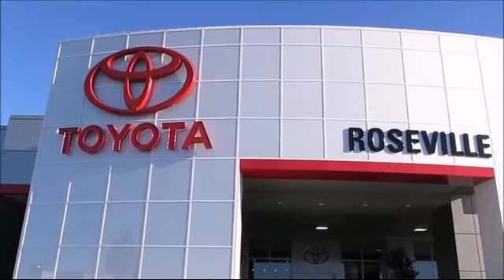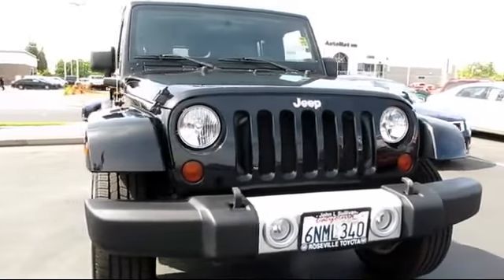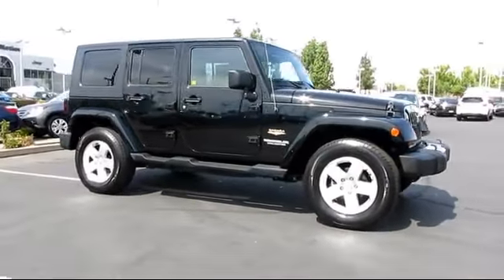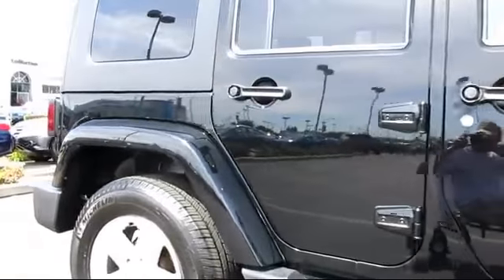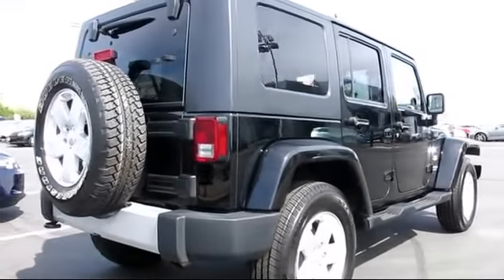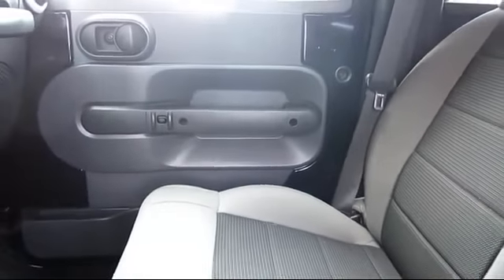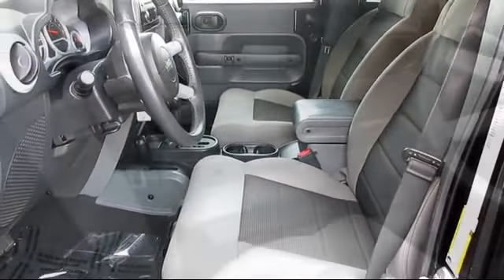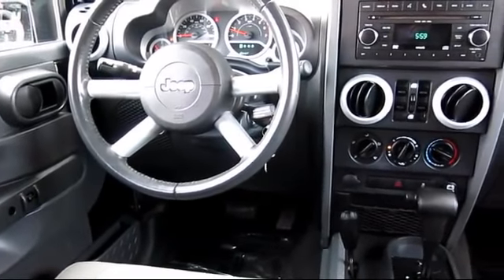2010 Jeep Wrangler Unlimited Sahara Sacramento Roseville Folsom Elk Grove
2010 Jeep Wrangler Unlimited Sahara Stock Number: 122353 Vin:1J4HA5H18AL223035.

Roseville Toyota
700 Automall Drive